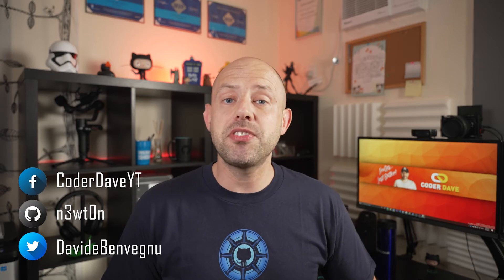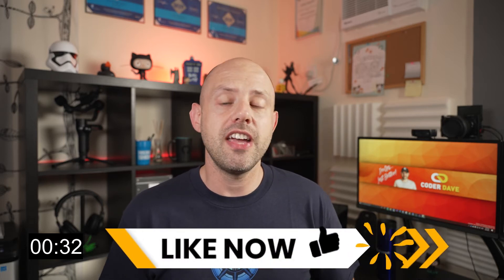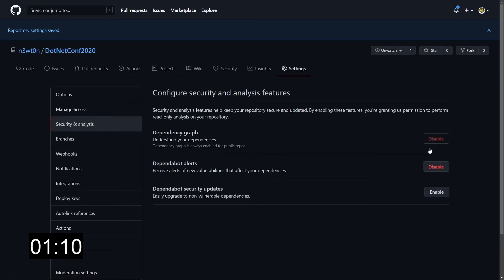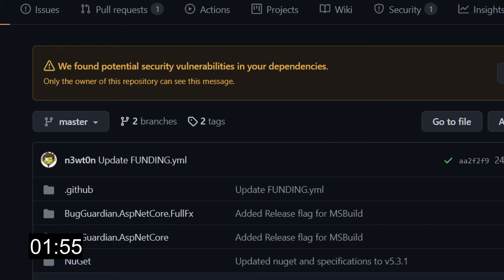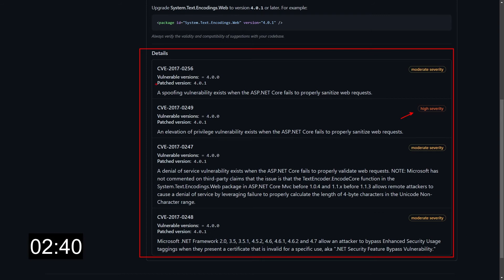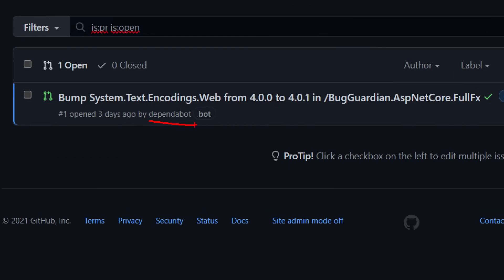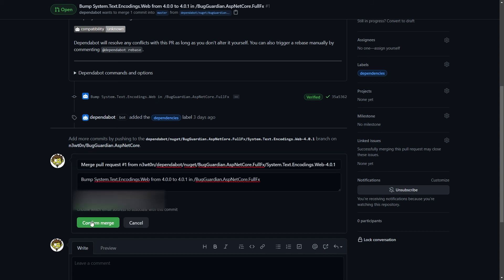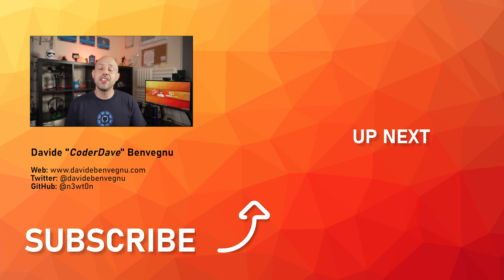Fix Open Source Vulnerability AUTOMATICALLY with Dependabot | Dependabot Introduction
Open Source Vulnerabilities in your software dependencies are sometimes difficult to manage, but thanks to Dependabot, the ultimate open source dependency manager, you have OSS vulnerability scanning and automatic pull request creation to update your open source dependencies!

In fact, you can fix open source vulnerability automatically with Dependabot in GitHub. In this video we are going to see what is Dependabot , how to setup Dependabot and how to use it.

🆘 NEED HELP? 🆘

⏲TIMESTAMPS
0:00 Intro
0:57 How Dependabot Works
1:37 How to Enable Dependabot
2:37 Dependabot in Action
5:27 Final Notes

❓QUESTIONS?